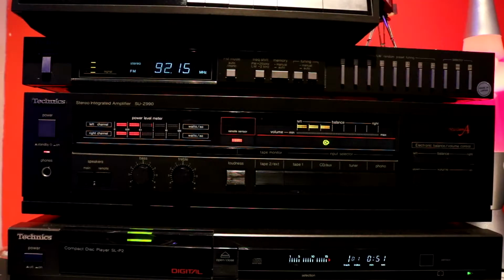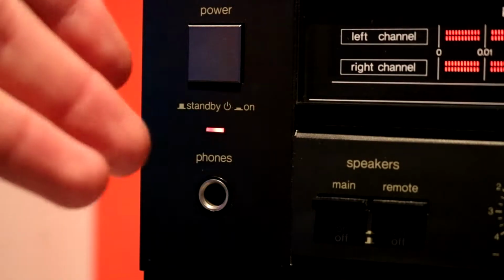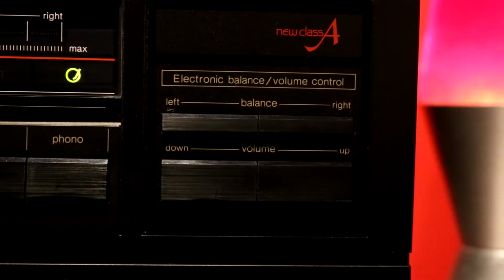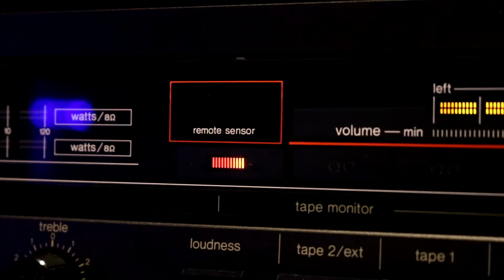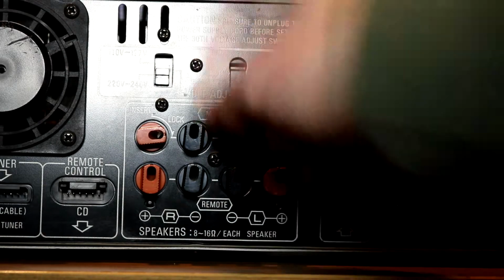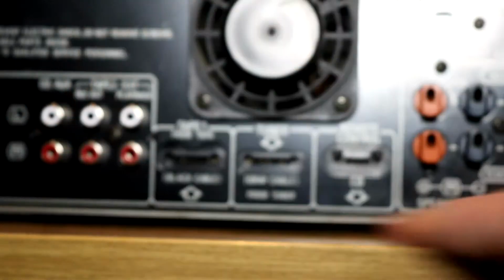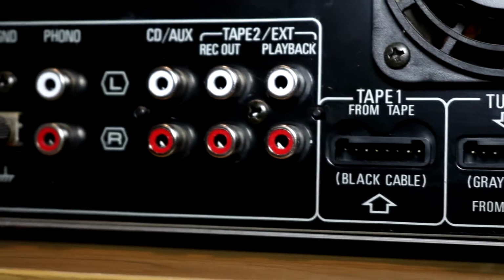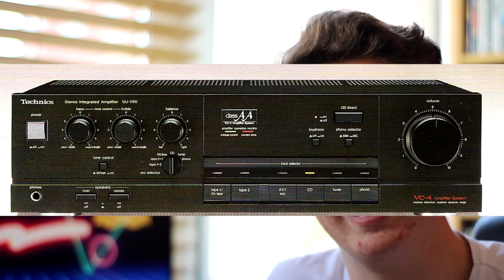Technics SU-Z990 | Vintage Tech Tuesday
Another addition of Tech Tuesday this time a Technics amp from the mid 1980s.
All opinions expressed are my own and should sometimes be taken with a pinch of salt, if you do not agree with me.